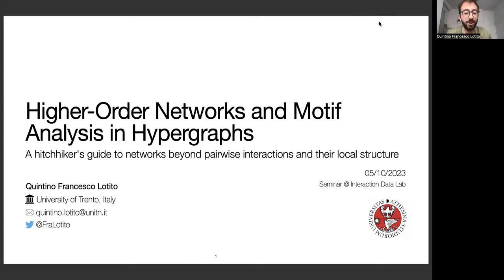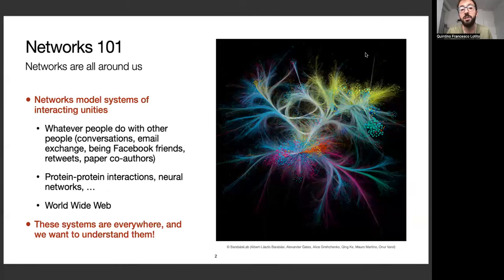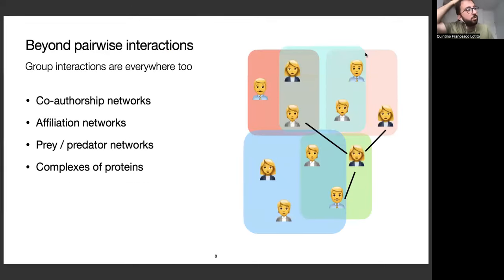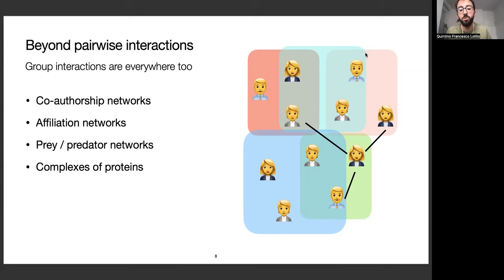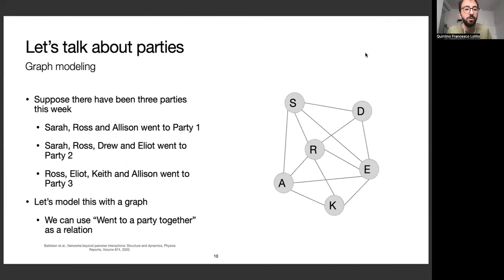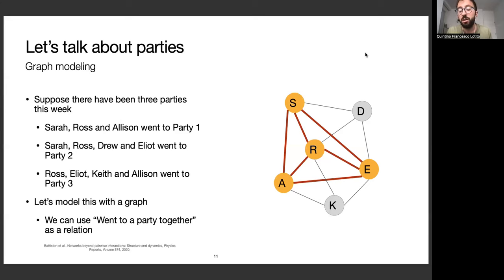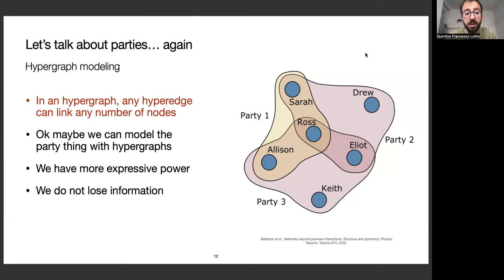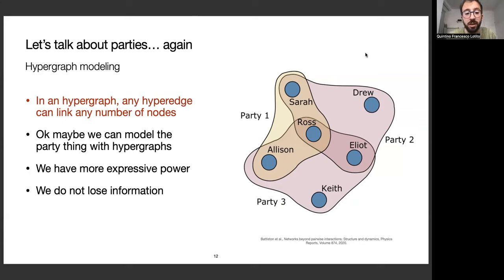Higher-Order Networks and Motif Analysis in Hypergraphs - Quintino Francesco Lotito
Over the last two decades, networks have emerged as a powerful tool to analyze the complex topology of interacting systems. From social networks to the brain, several systems have been represented as a collection of nodes and links, encoding dyadic interactions among pairs of units. Yet, growing empirical evidence is now suggesting that a large number of such interactions are not limited to pairs, but rather occur in larger groups. In this seminar, we will discuss how more sophisticated mathematical frameworks such as the hypergraphs can enhance our modeling capabilities for systems involving higher-order interactions. We will see that dealing with such complex structures requires new algorithms to cope with more computationally difficult problems, and new tools and generalizations of classic network ideas to fully exploit the improvements in the expressive power. In the last part of the talk, we will focus on the specific problem of higher-order motif analysis. Higher-order network motifs are defined as statistically over-expressed connected subgraphs of a given number of nodes, which can be connected by higher-order interactions of arbitrary order. We will show how they are able to characterize the local structure of hypergraphs and extract fingerprints at the network microscale of higher-order real-world systems. Moreover, we will discuss the problem from an algorithmic perspective, investigating also some real-world applications. Finally, we will talk about open challenges and possible future directions.

Quintino Francesco Lotito is a PhD student in Computer Science at the University of Trento in Italy. His research focuses on the development of statistical methods and efficient algorithms to analyze network data. In particular, he is interested in characterizing the structural organization at multiple scales of real-world complex systems with group interactions, from social to biological systems.

This seminar is part of the Network Seminar series at LPI Paris